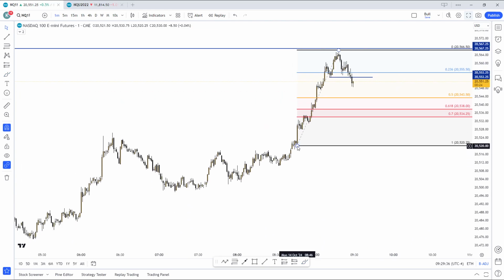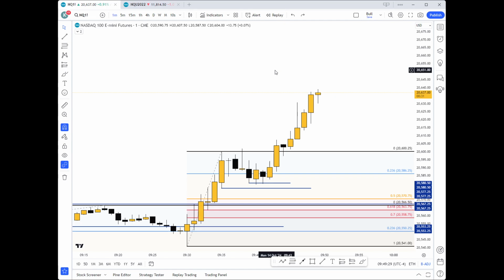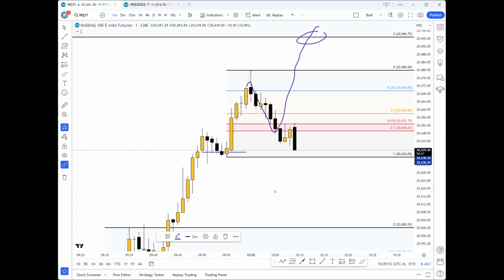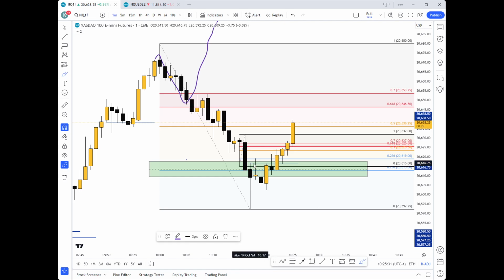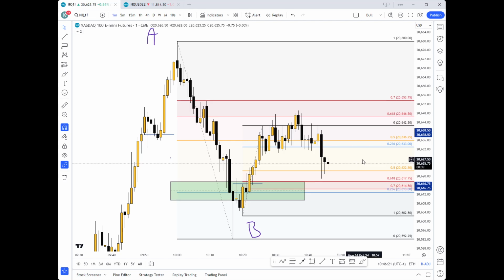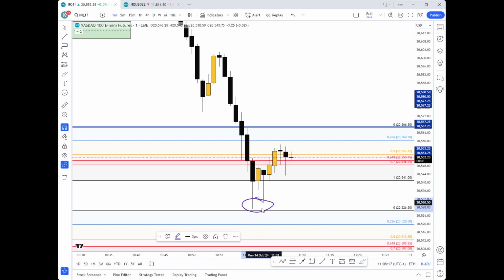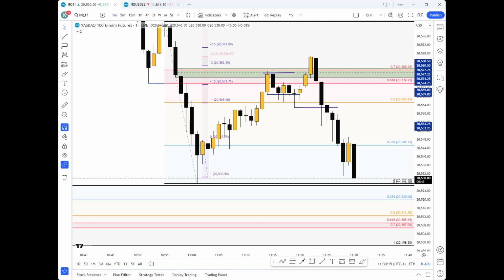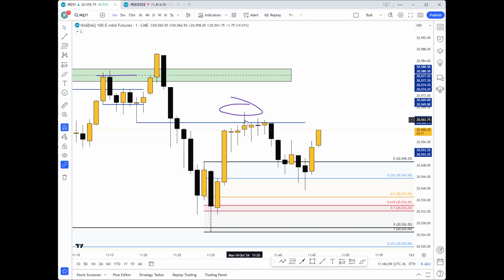Thanksgiving Oct 14th LIVE